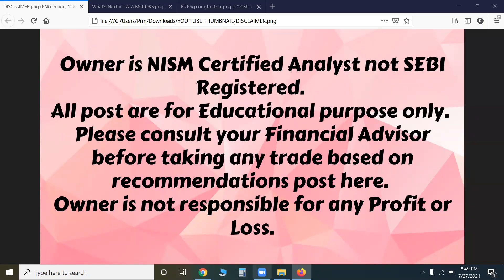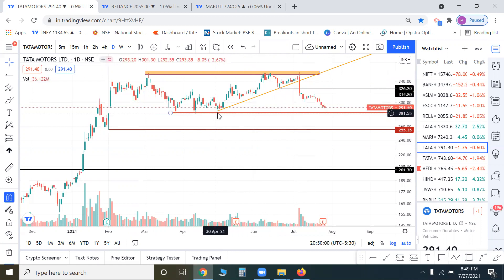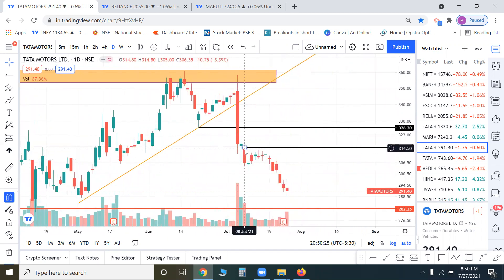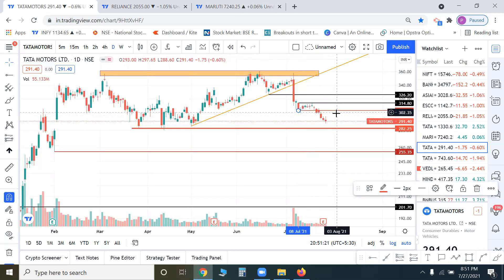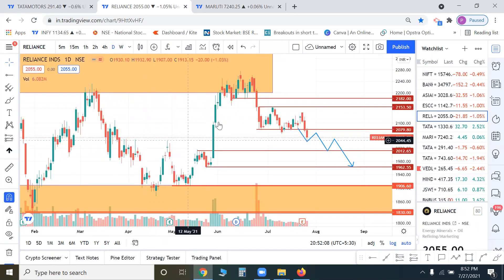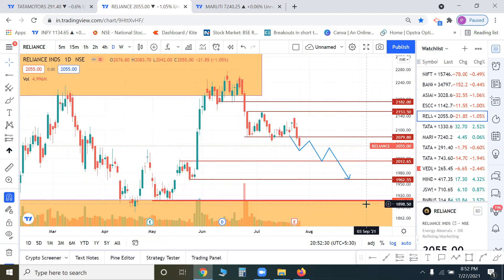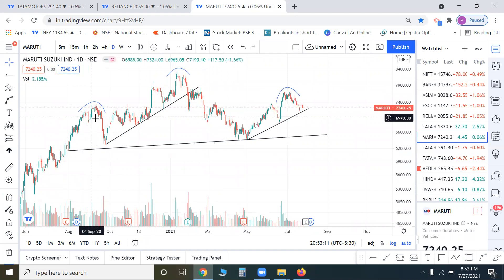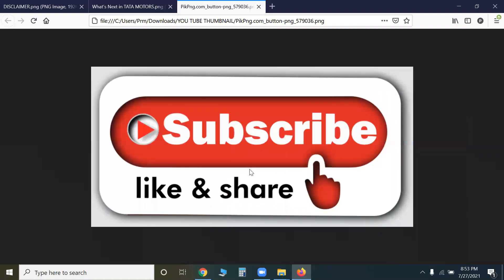What's Next in Tata Motors, Reliance & Maruti ?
Shared views on
Tata Motors
Reliance
Maruti
for Short Term